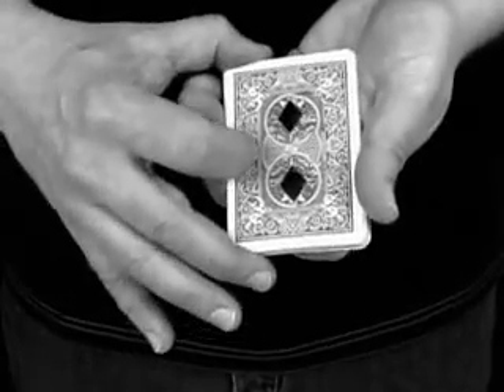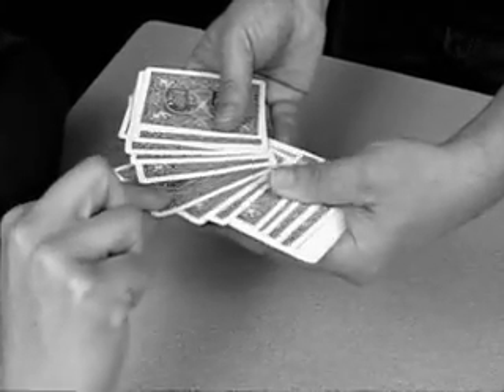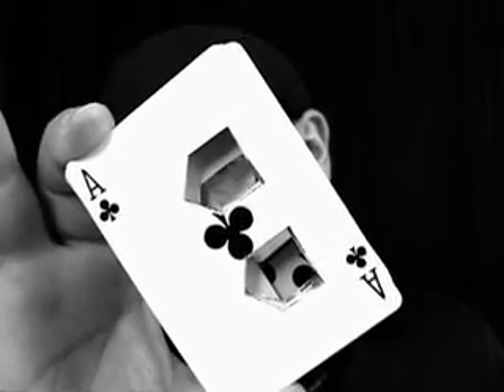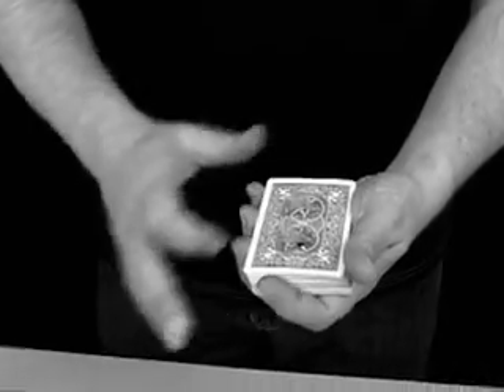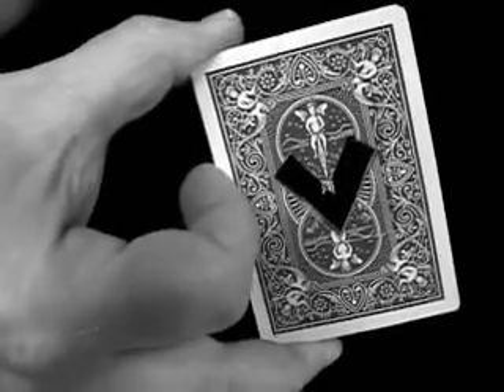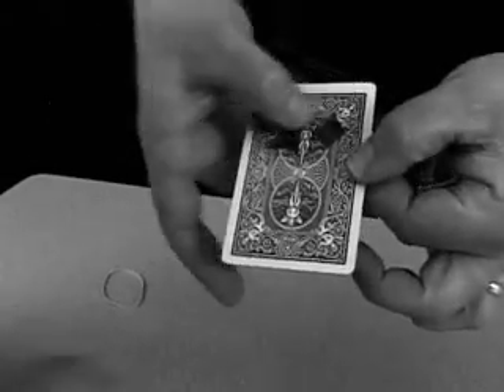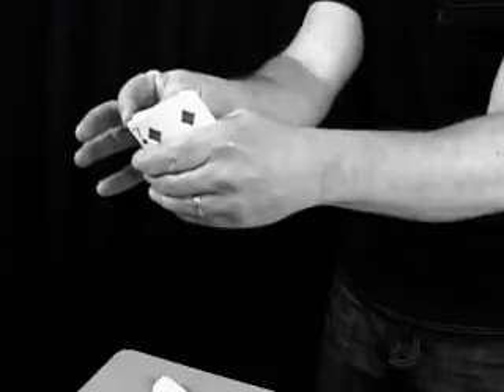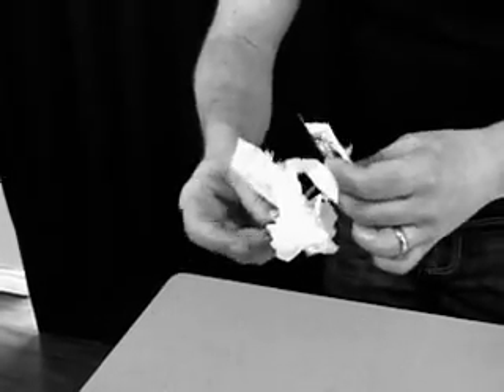Pulp Fiction by Jay Sankey - Dude That's Cool Magic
DESCRIPTION

Reveal the TWO OF DIAMONDS and then the ACE OF HEARTS!
'PULP FICTION' is NOW SHIPPING!
Includes the ingenious DECK, full-length DVD + 2 awesome BONUS TRICKS!
After showing a pack of cards RIDDLED with holes, have a card selected. Then, with just a shake of your hand, have the identity of the card revealed in a visually SHOCKING manner!
The PULP FICTION pack is 100% self-contained. There's nothing to switch-in. Nothing to switch-out. And absolutely nothing to HIDE.
The entire pack can be closely examined before AND after the amazing effects.
Only basic sleight of hand is required.
The ingenious PULP FICTION deck does most of the 'work' for you!
Resets in 5 SECONDS!
You can even immediately REPEAT THE EFFECT with a DIFFERENT SELECTION!
Use Jay's 'J.D. Warm-Up' idea with the pack to reveal a THIRD SELECTION!
Learn the the 'Slow Motion Reveal,' the 'Card Case Reveal,' the 'In The Spectator's Hands' Reveal and the 'Flash Reveal.'
Jay teaches you his 'Stand-Up Performance' handling so you can perform the effect for LARGER audiences. Jay also shares gags he developed with the 'PULP FICTION' pack that always get a BIG laugh + valuable tips on handling the very special deck of cards!
The 'PULP FICTION' DVD also includes two lethal BONUS EFFECTS! The startling 'PUNCHED TRANSPO' routine + Jay's extremely dramatic 'BLADE RUNNER' effect (inspired by Max Malini's classic card stab effect!)
BONUS EFFECT#1:PUNCHED TRANSPO!
You hand-out for examination a Two and a Jack, calling them 'marked' cards. But actually, the Two has a big '2' hole punched right through it, and the Jack has a big 'J' punched through it as well. So the markings are not quite what you would call 'subtle!' After a bit of very funny 'monte bits' where you move around the two face down cards on the table and challenge people to 'guess' which card is which, you ask them to cover either card with their hand (and it really is a free choice.) A moment later, you announce that you 'just caused the two cards to change places.' Nobody believes you. Especially because, thanks to the large '2' and the large 'J' punched through the cards, everybody knows EXACTLY which is which. But when you ask them to turn over the cards...people LOSE THEIR MINDS because the '2' is now punched through the Jack, and the 'J' is punched through the Two!!! And again, both cards can be closely exmained! 'PUNCHED TRANSPO' comes complete with a specially printed Bicycle brand playing card and is only available as a FEATURED BONUS EFFECT on the 'PULP FICTION' DVD!

BONUS EFFECT #2:BLADE RUNNER!
Someone peeks at a card in the pack. Asking the spectator to 'ignore your mind and follow your feelings,' you have her select 7 cards from the pack (and they really ARE free choices.) Those 7 cards are wrapped in a paper napkin and you pull a large nail out of your pocket. You mention that 'it's possible that which ever card you are thinking of is one of the 7 cards, and we are goig to find out with an act of violence.' You push the point of the nail against the very center of the napkin-wrapped packet of cards, and then slowly work the nail DOWN THROUGH all 7 cards until the packet is neatly SKEWERED on the nail. You ask the spectator to concentrate on her card. With a single, upward YANK you tear the nail up through the cards, up through the napkin. Only ONE CARD remains impaled on the nail. The other 6, badly torn cards are dropped to the table (and can be examined.) You ask the spectator to name the card she has been concentrating on. You slowly turn the face of the card (still skewered on the nail) towards the soon-to-be-shouting audience...Jay has been refining 'BLADE RUNNER' for years. It used to involve a switch of the napkin-wrapped packet. GONE. Then for a while it involved a method where the 6 torn cards couldn't be closely examined. GONE. Now, it's an unusually practical, extremely THEATRICAL routine powerful enough to close any close-up or stand-up show with a BANG. 'BLADE RUNNER' is only available as a FEATURED BONUS EFFECT on the 'PULP FICTION' DVD!